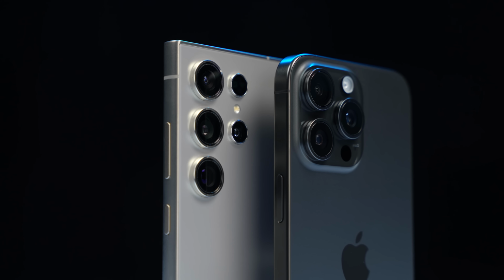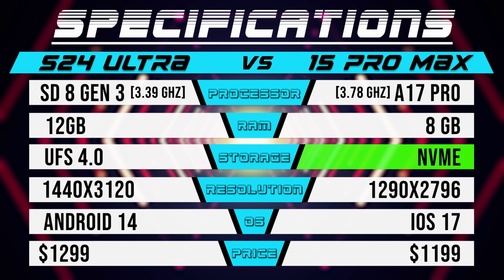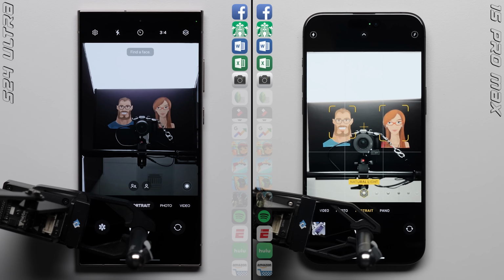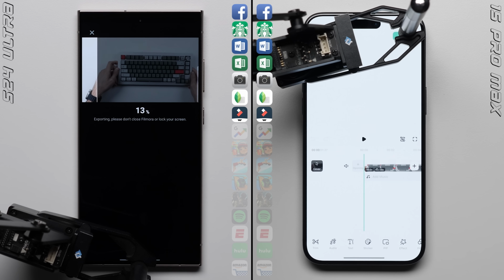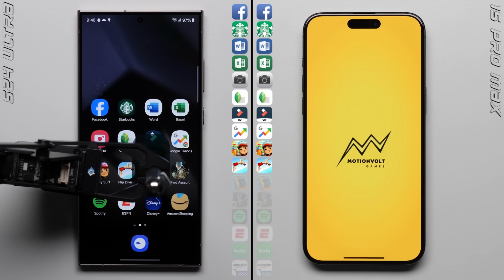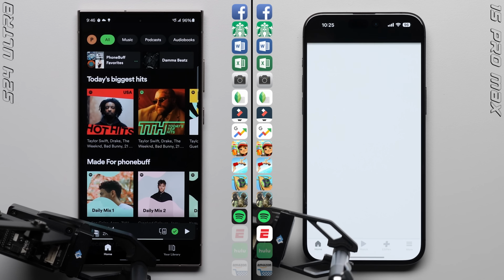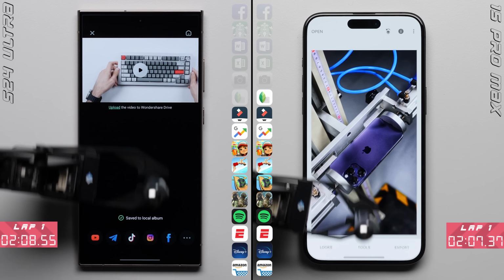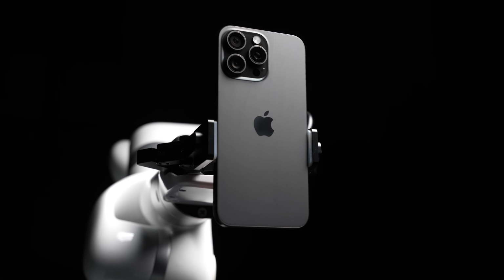Galaxy S24 Ultra vs. iPhone 15 Pro Max Speed Test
Speed test between the Samsung Galaxy S24 Ultra and Apple iPhone 15 Pro Max to see which phone is faster.

Send Products To:
PhoneBuff
23811 Washington Ave 110-394